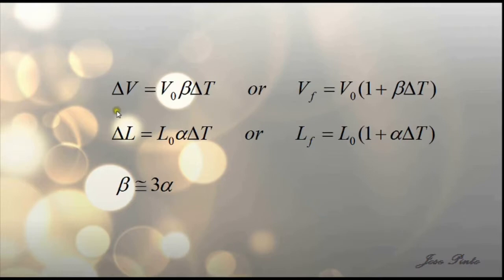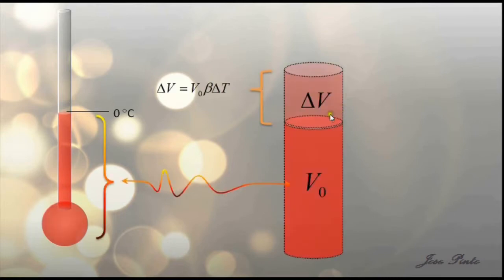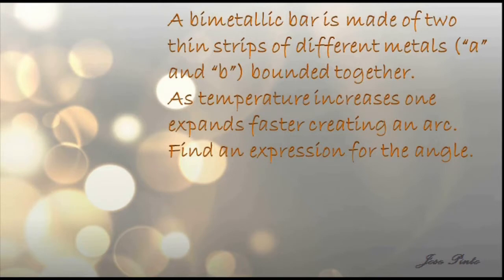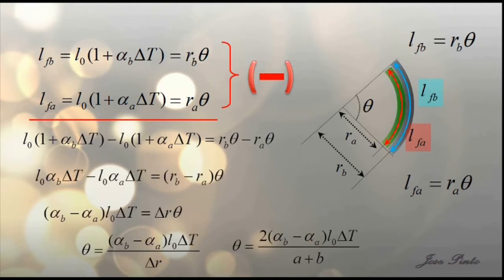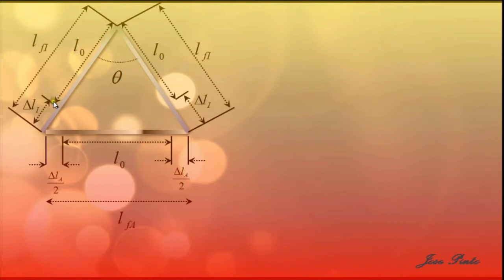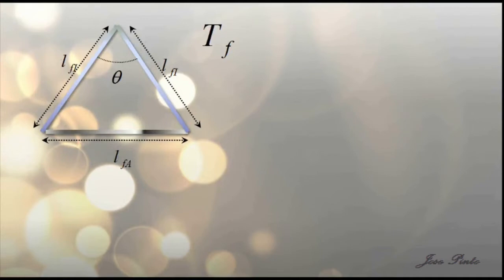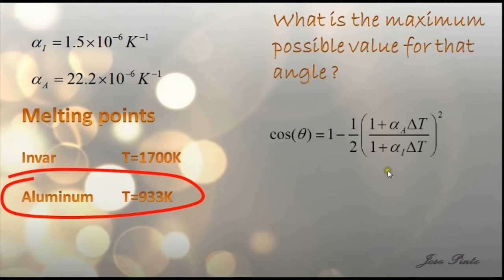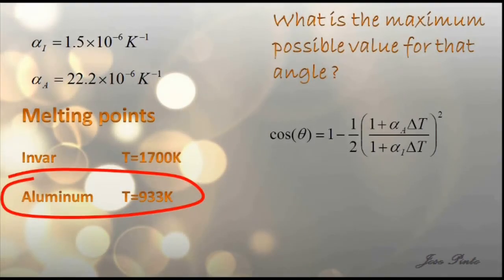3 Thermal Expansion